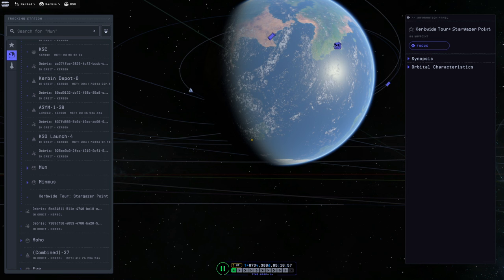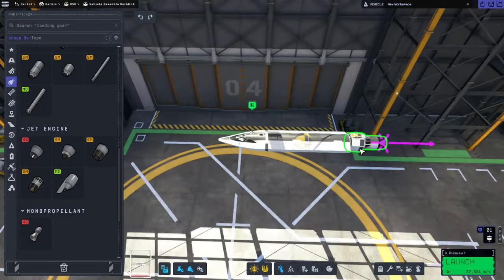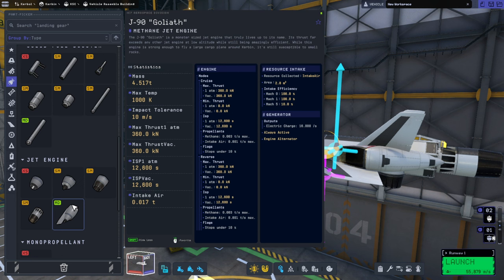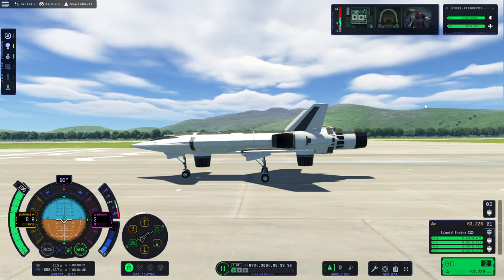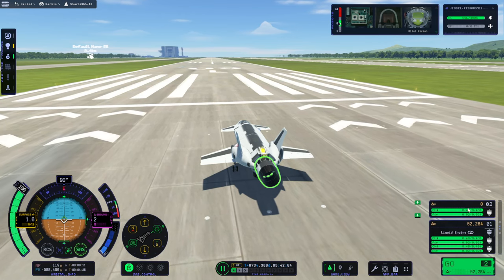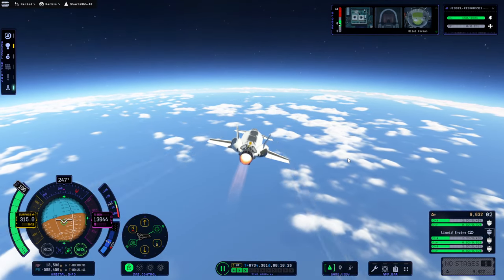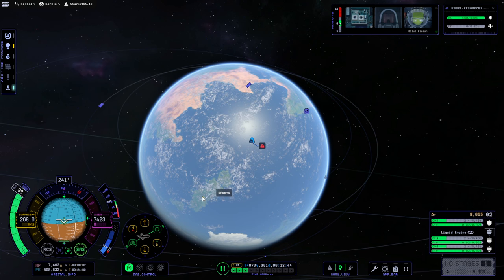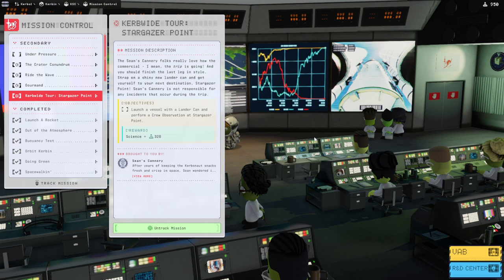KSP 2 Early Access - For Science 40 - The Starlight VTOL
I attempt the next step on the Kerbwide Tour using a VTOL, but once again have no idea if it has the fuel to get to its destination.